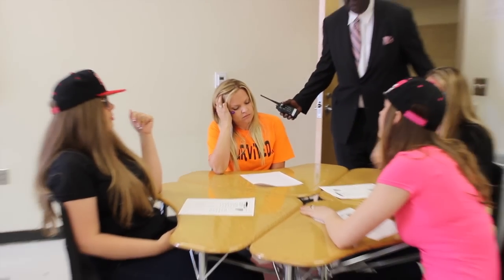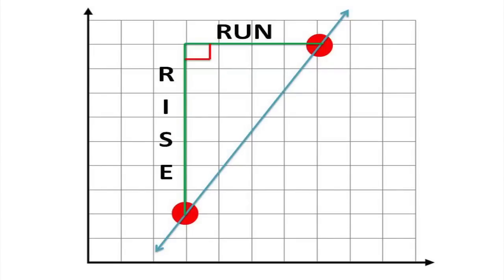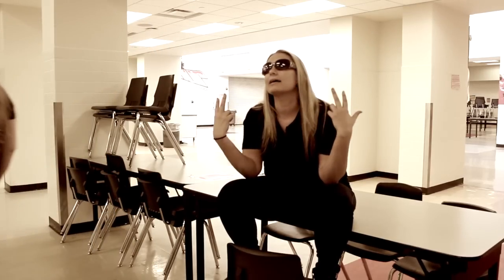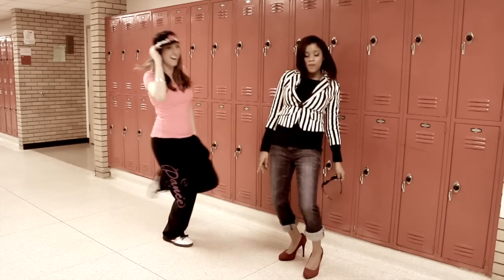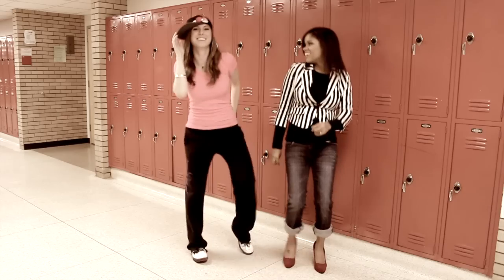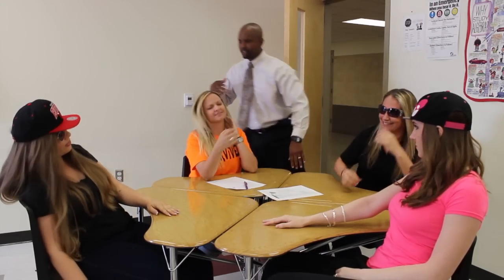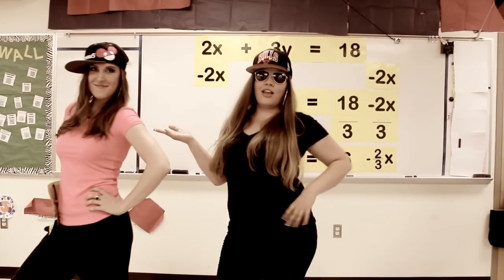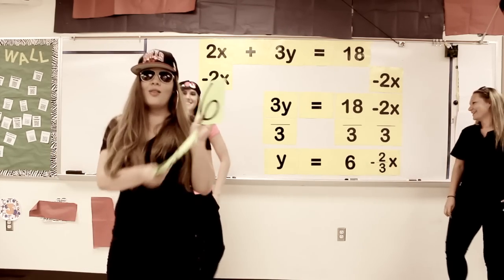How to Find slope from graph, table and equation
MacArthur Algebra 1 teachers!!!